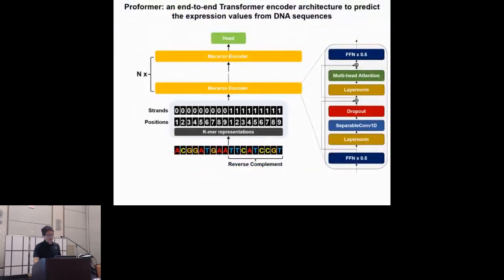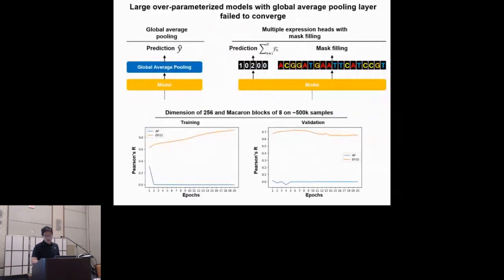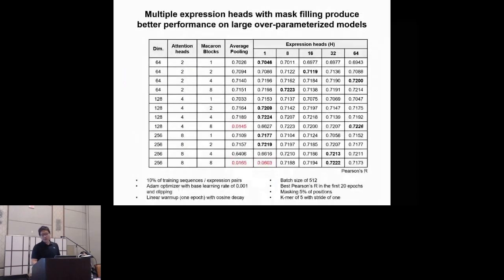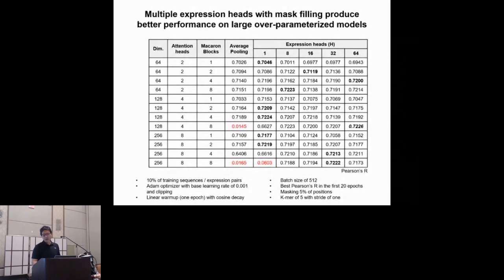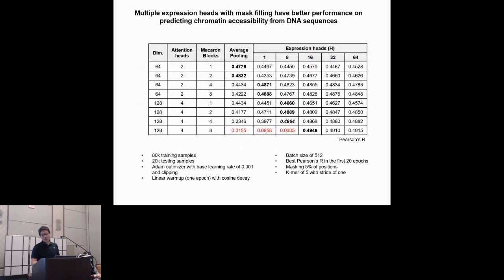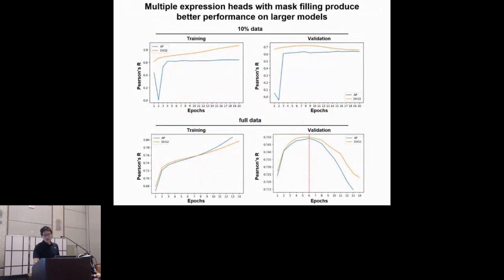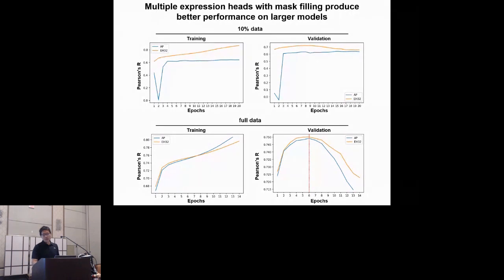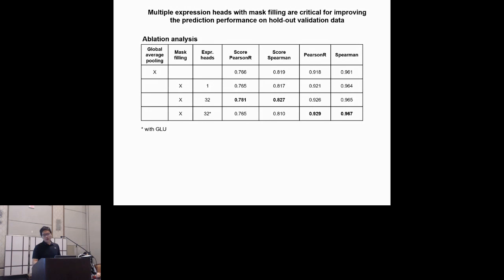Proformer: A hybrid Macaron transformer model predicts... - Wuming Gong - DREAM - RSGDREAM 2022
Proformer: A hybrid Macaron transformer model predicts expression values from promoter sequences - Wuming Gong - DREAM - RSGDREAM 2022